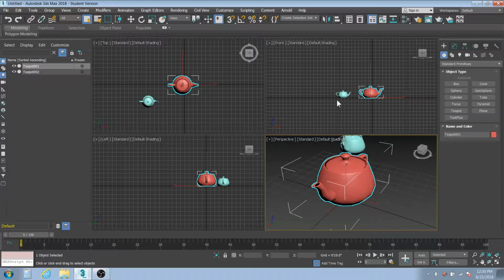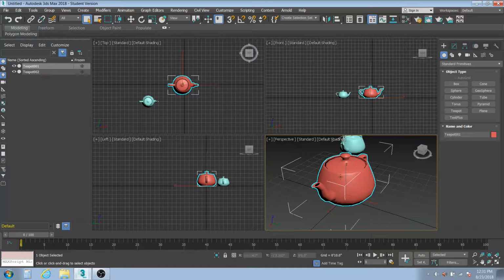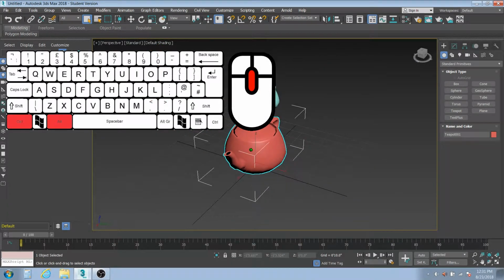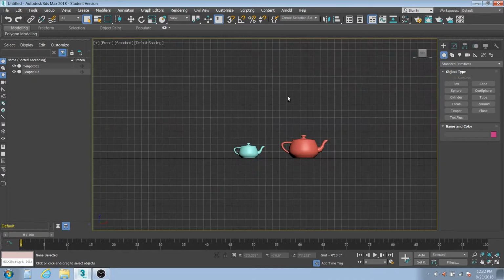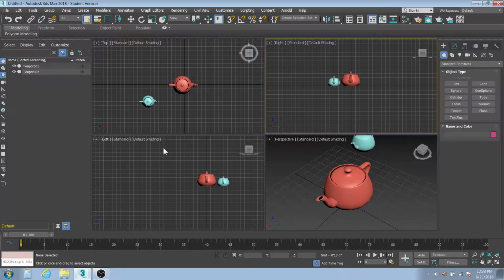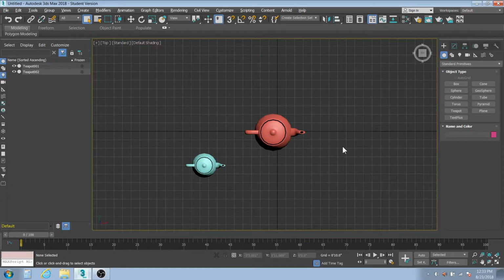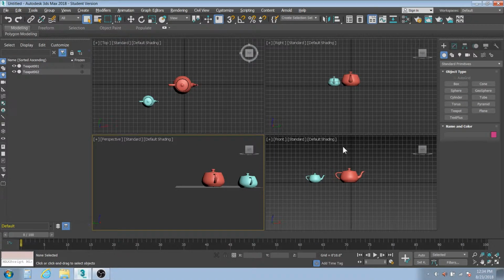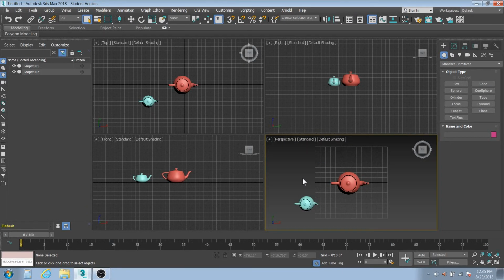4 Max Viewports 3 moving between viewports